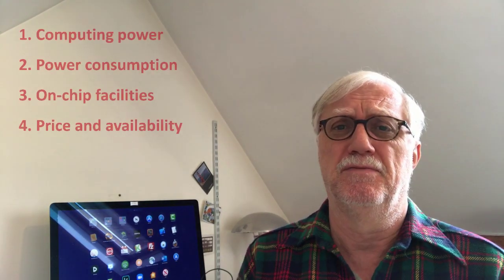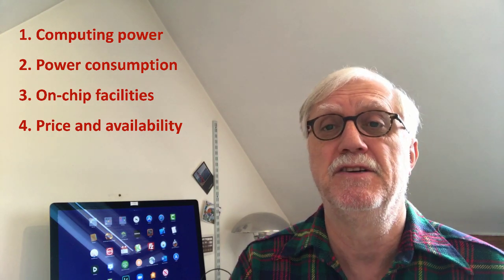Selecting an embedded CPU